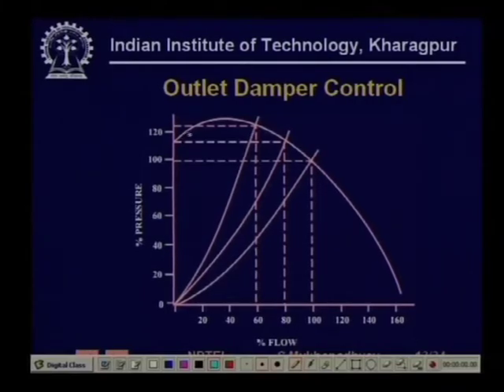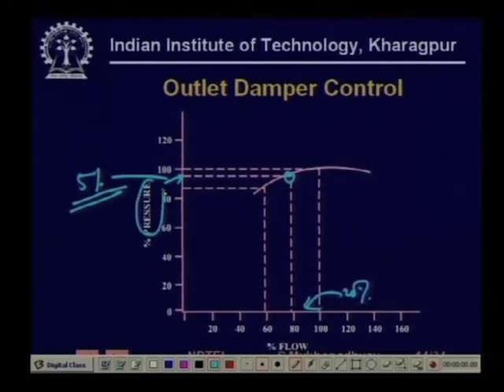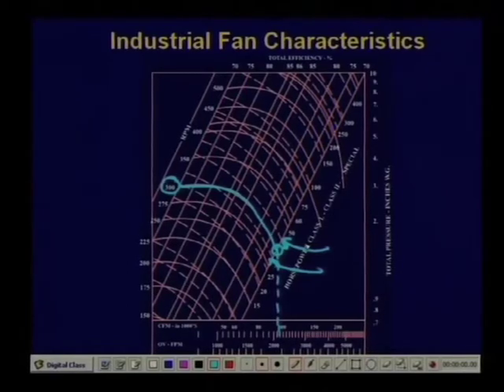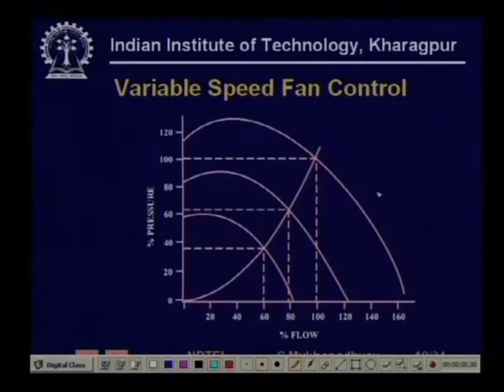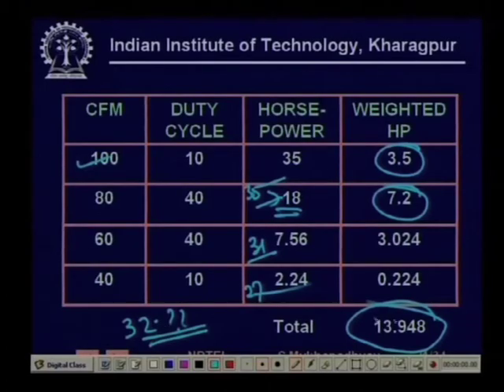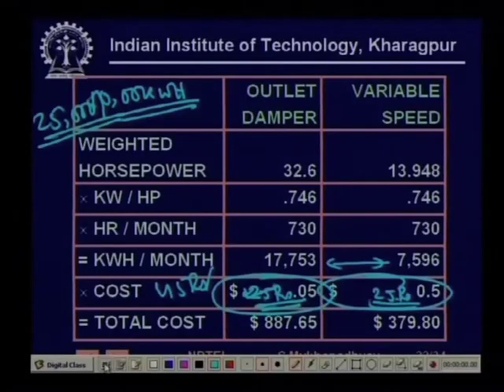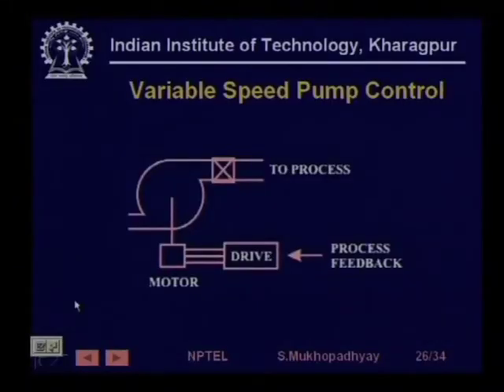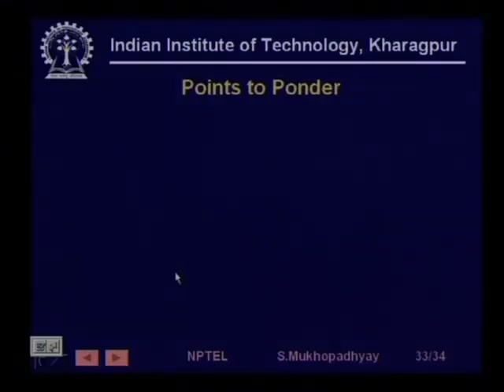Energy Savings with Variable Speed Drives (Contd.)